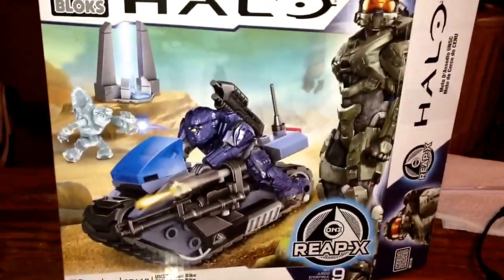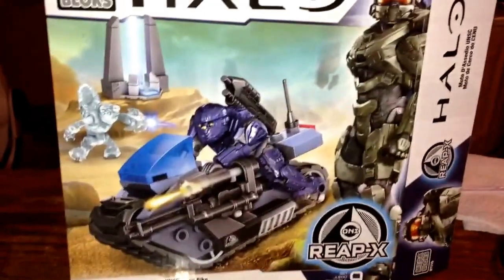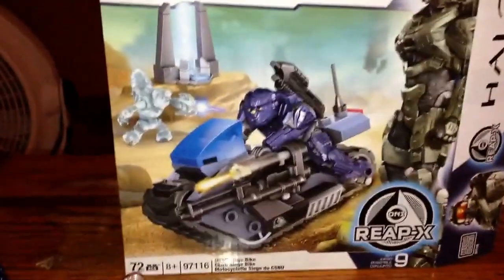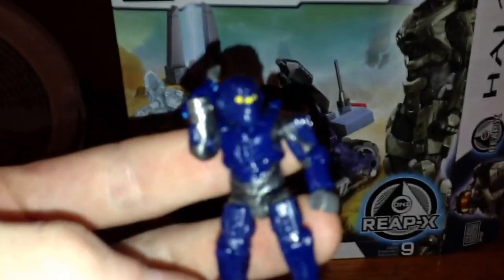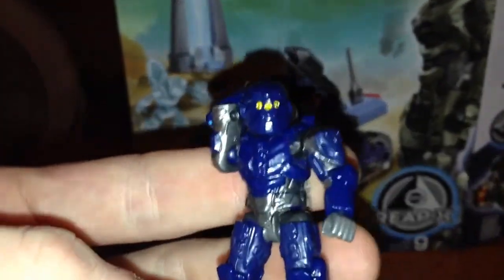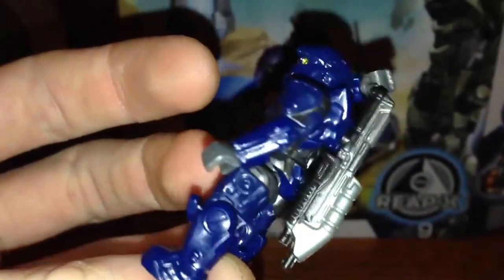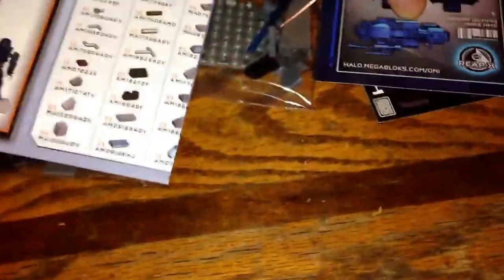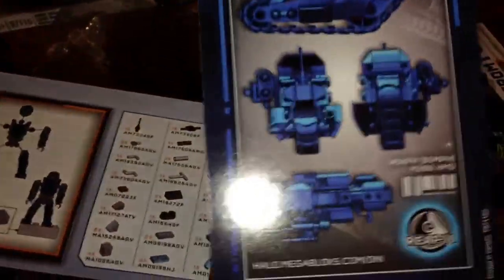(UPDATE IN COMMENTS) Halo Mega Bloks UNSC Siege Bike GIVEAWAY!! Set 97116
Thanks bro... I'm going to start this channel up again, and we got SO many ideas, like me and my brotber in law are already starting to record videos of us going through haunted buildings in our area which is Rogersville Tennessee a very historic and has a lot of 1800s buildings and that's just one of the contents that we are going to thrive and strive to put on here.
I got a lot of sketch comedy ideas!! = ] and of course the Halo Mega Bloks giveaways too! and SO SO much more I'd like to incorporate on this channel but YouTube makes it so hard to make anything now.. it's hard to do anything without a few bucks like it used to be. but please comment, rate, and subscribe. The main thing i need is a 1,000 subscribers! and thousands of Views within a couple months to even qualify to make money now it's so hard now.. So please, share and subscribe and I'm very excited for what's to come for this channel.. Thank you

Do you want this kit? I will be giving it away to one lucky person who subscribes to my channel and leaves a comment saying "I want this". Winner will be chosen at random and you have to subscribe, I will be doing more of these review of these new 2013 halo mega bloks kits as I get them and I WILL be giving away more!!